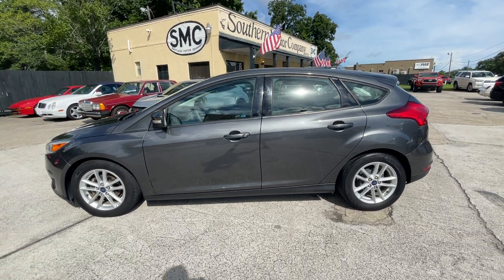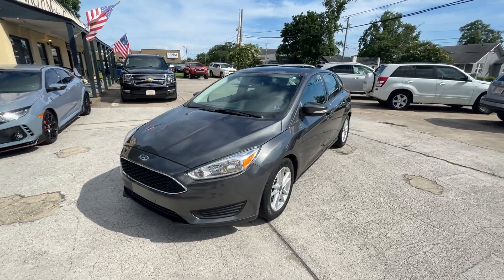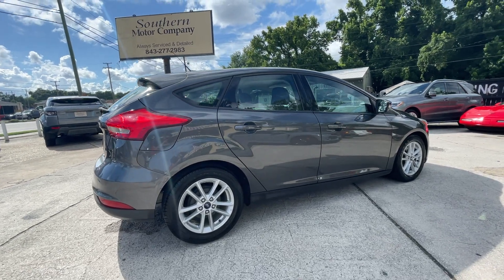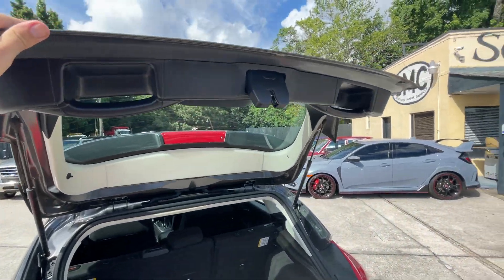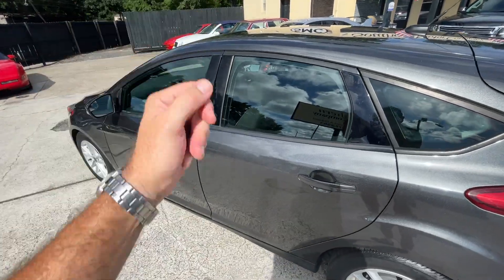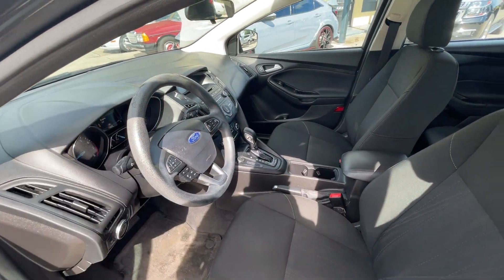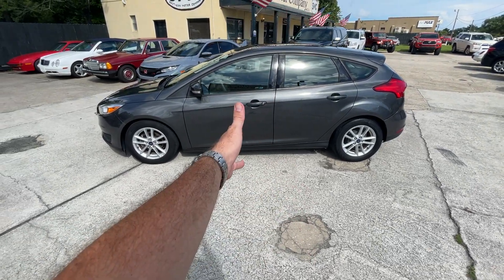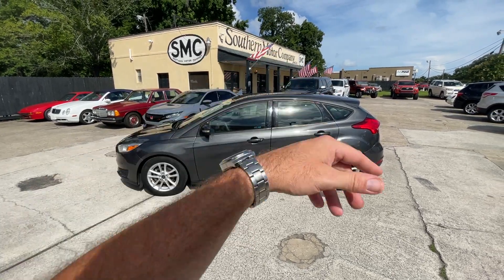2017 Ford Focus SE Hatchback | For Sale Review at Southern Motor Company - July 2021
Hey Everyone, here's a super clean and well maintained Ford Focus Hatchback! If you'd like to purchase this vehicle make sure to give us a call at (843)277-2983.